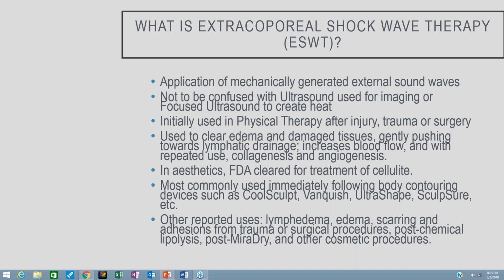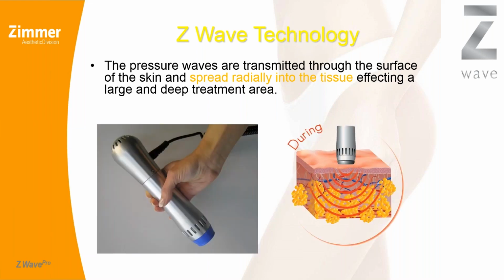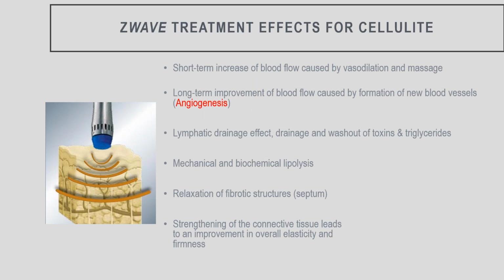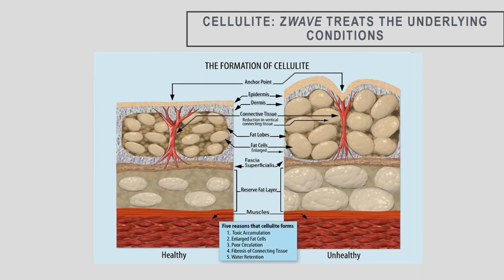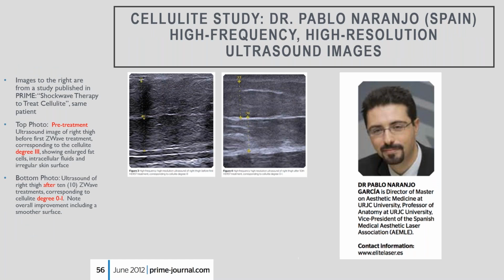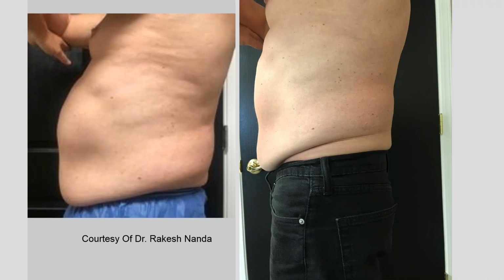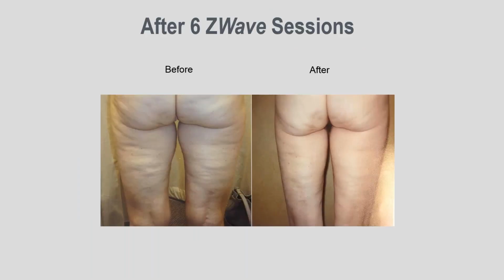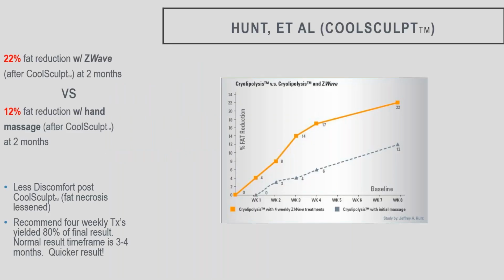Dr. Nanda Webinar - Combination Therapy: Z Wave & Aesthetic Devices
Combination Therapy: Z Wave & Aesthetic Devices
This is the recording of a live webinar that aired 5-2-2019.

Some of the topics covered in this webinar are not FDA cleared and are considered off-label use.

DESCRIPTION:

Hear how combination therapy with Z Wave and aesthetic devices can remarkably improve results. During this live 30 minute webinar, Dr. Rakesh Nanda covered Z Wave usage with:

- CoolSulpting® and truSculpt®
- Cellfina®
- Tattoo removal
- Numbing of patients
- Cellulite
- SkinTyte™

Dr. Nanda discussed his experience using Z Wave Radial Pulse Technology in combination with aesthetic devices, as well as some other applications for which he uses the Z Wave.  Following his presentation, Dr. Nanda answered attendee questions.

SPEAKER:
Rakesh Nanda, MD
Medical Director
Grandview Aesthetic Center
Jiva MedSpa & Plastic Surgery

Dr. Rakesh Nanda has advanced training in dermatology, aesthetic, cosmetic and dermatological laser procedures. He completed his clinical rotations at George Washington University Medical Center in Washington, D.C. and his residency at St. Luke’s Hospital and Health Network in Bethlehem, PA. Dr. Nanda has completed specialized training and is fully certified and credentialed in advanced laser treatment of hair reduction/ electrolysis, facial veins, facial resurfacing, liposuction and body contouring, hair transplantation, tattoo removal,  hormone replacement therapy, PRP treatments including o-shot, p-shot, vampire facial and facelift, vampire breast lift, acne and rosacea treatment , broad band light, facial contouring and tightening, facial reconstruction, wrinkles, stretch mark treatments, and varicose veins. He has taught thousands of physicians. He holds speaking positions and trains around the globe on the topics of laser and cosmetic procedures for all skin types.